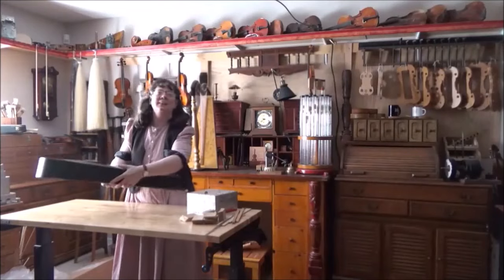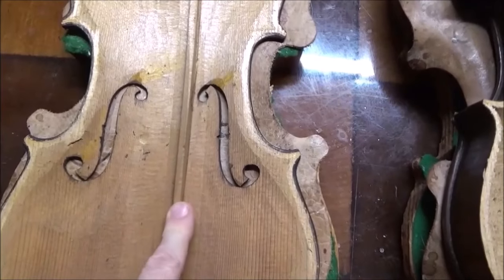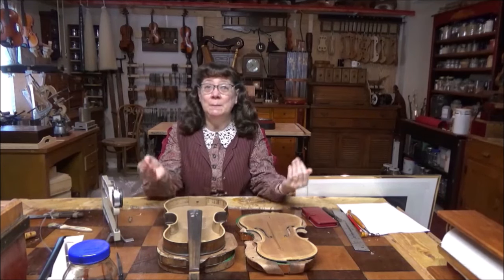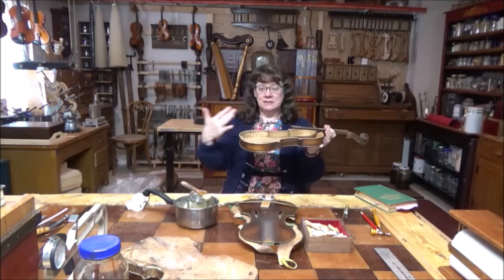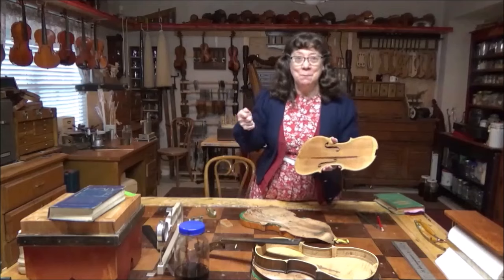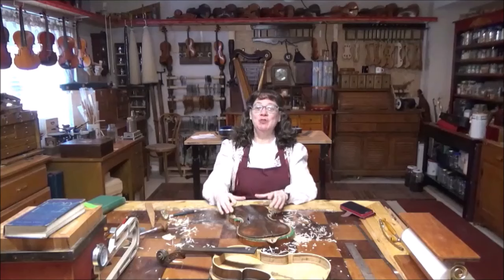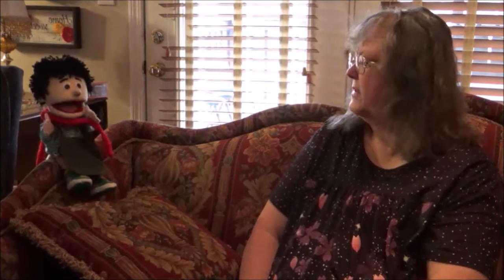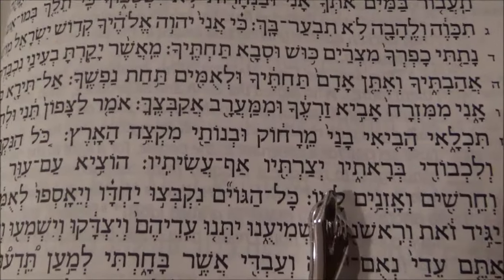Violin Adventures #174 (Holocaust Violin Repair & Pochette Build) C. Macomber, Violin Maker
We start off with an awesome repair of a "Violin of Hope" from the holocaust.  We continue the pochette build.   Freddie has a visitor.  There is a great Hebrew Minute.  We also get a new repair from the 1800's!